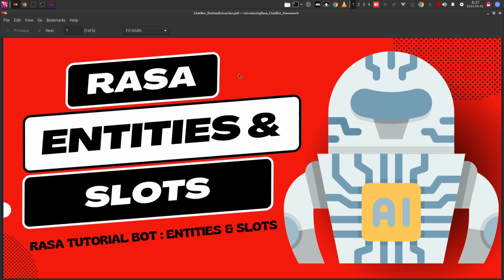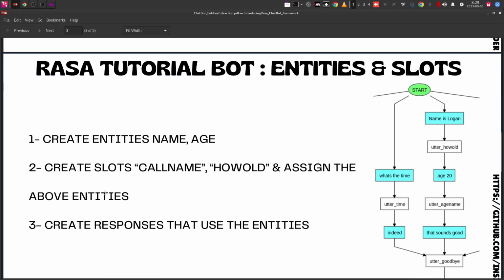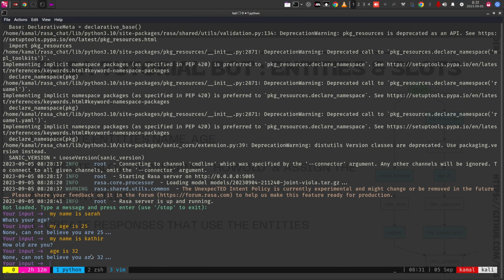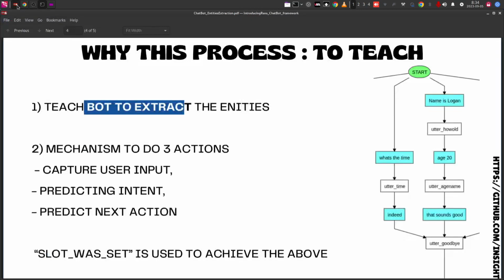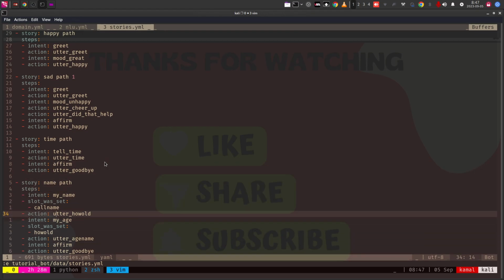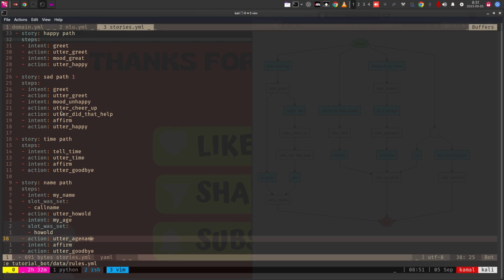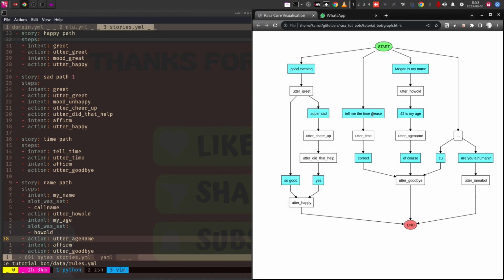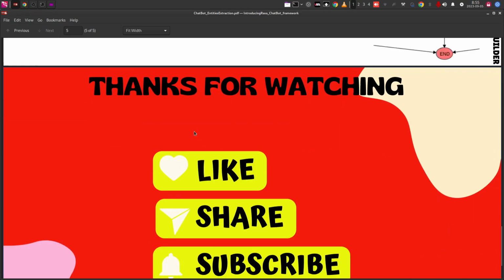Introducing Rasa Entities & Slots : Teaching Bot to Extract User Input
Entities are key points in a user statement. Slots are memory spaces inside which bot can store extracted information. This discussion we touch upon the concepts of entities, how entities are used for extracting user input and classify intents. Following that we dive into stories that involve filling the slots.

Chapter Navigation:
0:00 Intro: Creating Entities & Slots with Bot Demo
5:10 Teach The Bot
10:00 Providing Entities Training Data with nlu.yml
20:00 Coding Stories and Dialog Path
25:00 Deviating from Stories Path
27:00 Recap & Outro